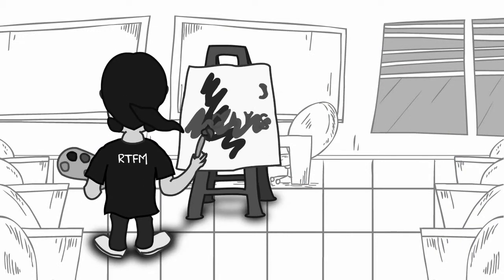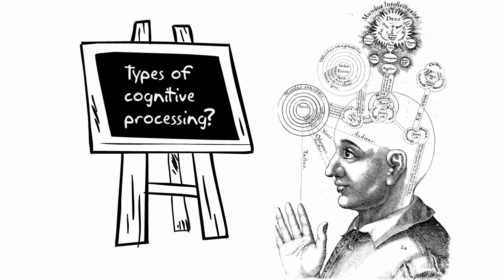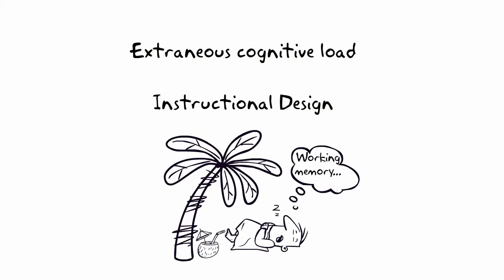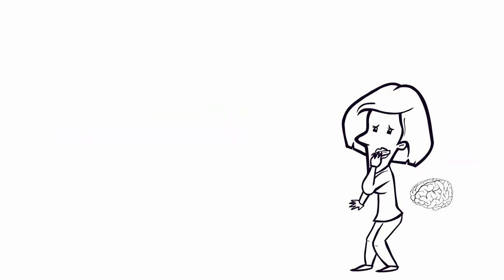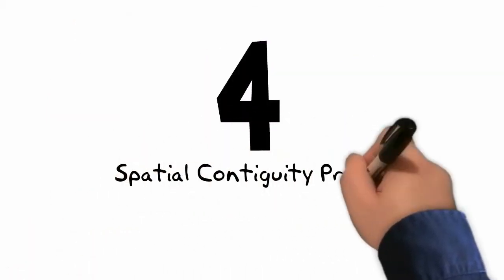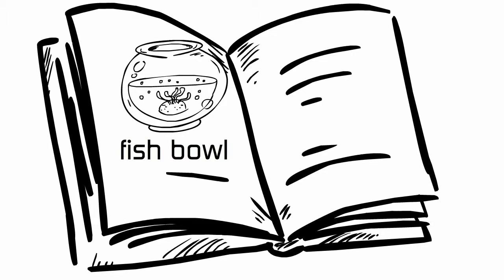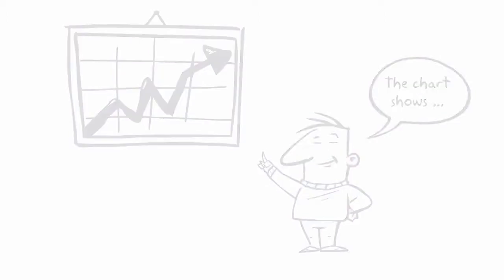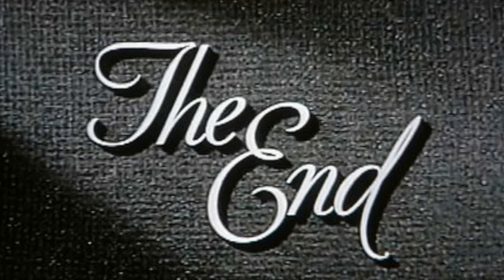Multimedia Principles - Part 1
A quick tutorial on Mayer's mutimedia principles.-- Created using PowToon -- Free sign up -- Create animated videos and animated presentations for free.  PowToon is a free tool that allows you to develop cool animated clips and animated presentations for your website, office meeting, sales pitch, nonprofit fundraiser, product launch, video resume, or anything else you could use an animated explainer video. PowToon's animation templates help you create animated presentations and animated explainer videos from scratch.  Anyone can produce awesome animations quickly with PowToon, without the cost or hassle other professional animation services require.